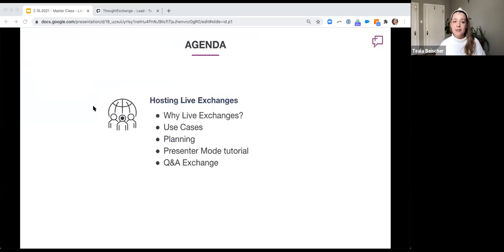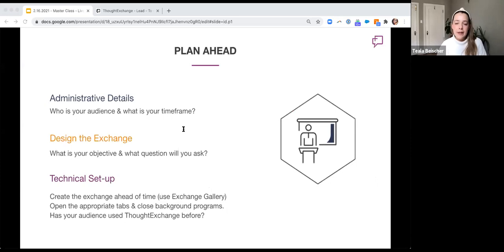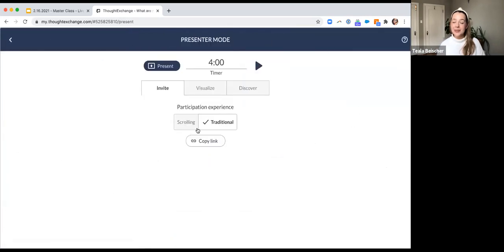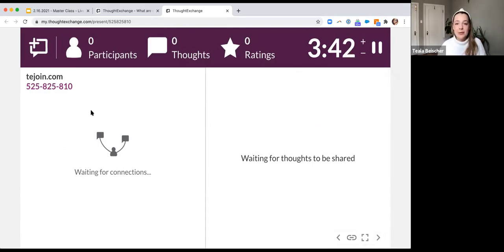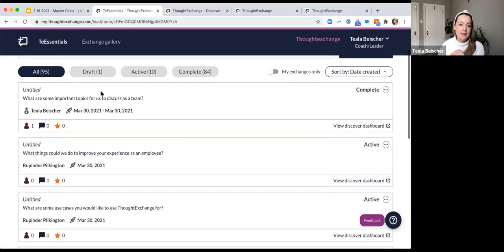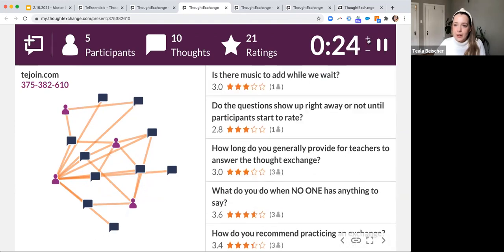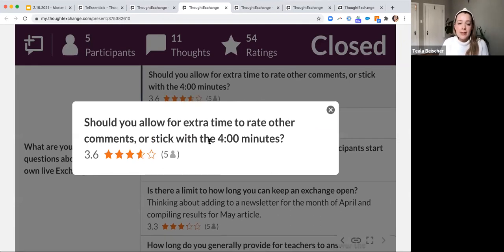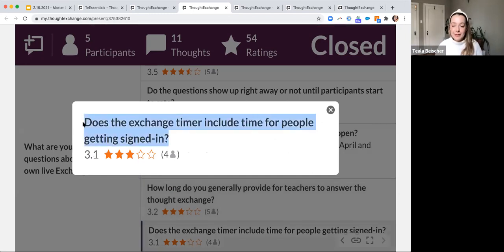Mastering the Live Exchange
"Step up your virtual events with Live Exchanges"

Instead of delighting a live audience with your winning personality and flamboyant hand gestures, 2021 has you trying to keep your virtual audience off their phones and tuned to their Zoom windows. One sure-fire way to engage them in your presentation is to run a live exchange, and this Master Class will show you how it’s done.

We’ll look at how to set up and run a live exchange, display it in real-time, and use Presenter Mode to share the results with your audience – plus the softer skills of facilitating the conversation. You’ll come away with technical and facilitation confidence that will have you drowning in "Thank You" emails after your event.